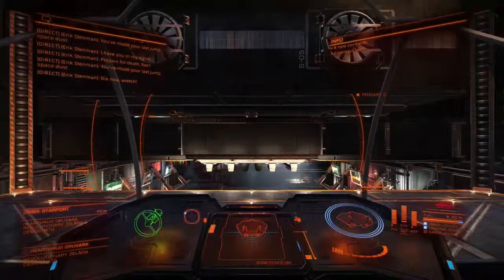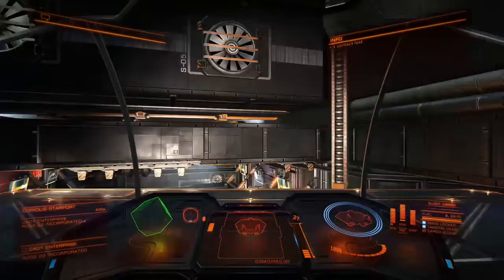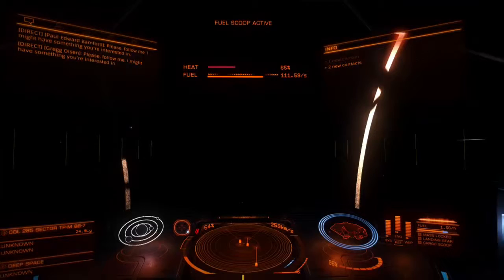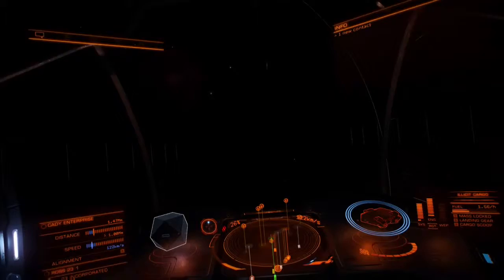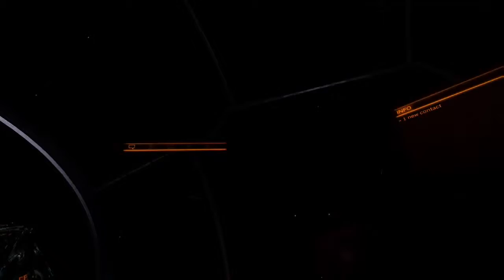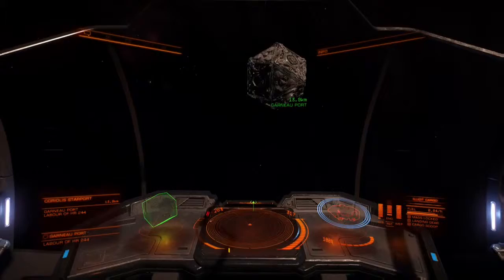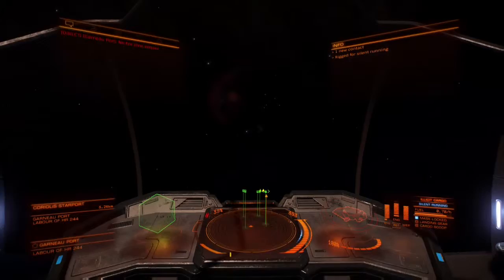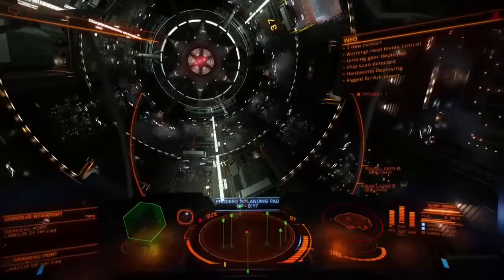The how to on Smuggling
A quick rough video to give you the know how on smuggling and beating scans etc.